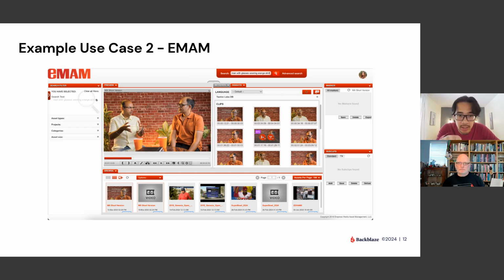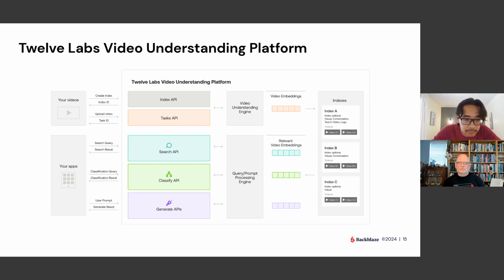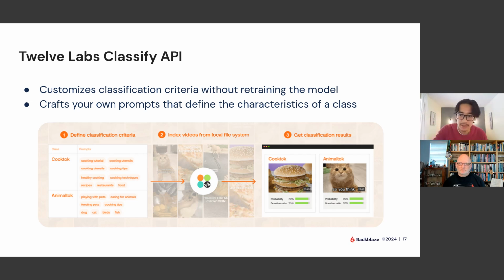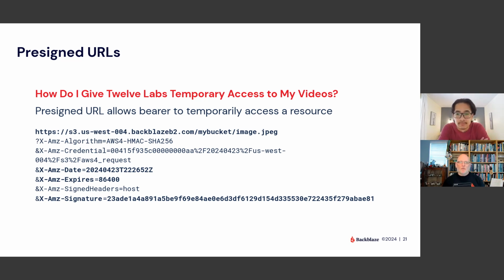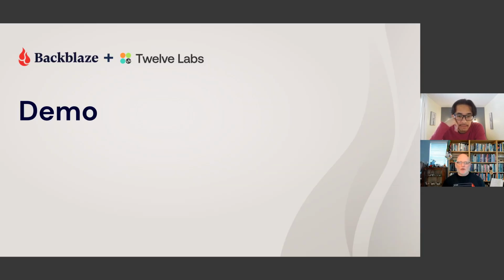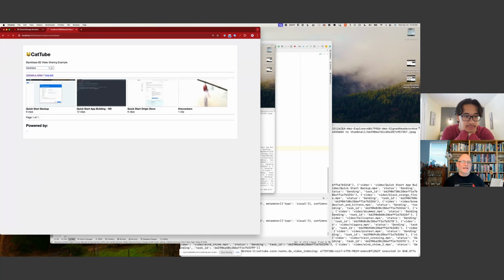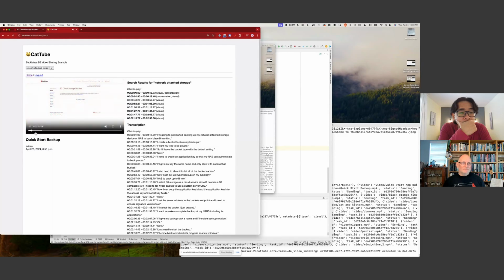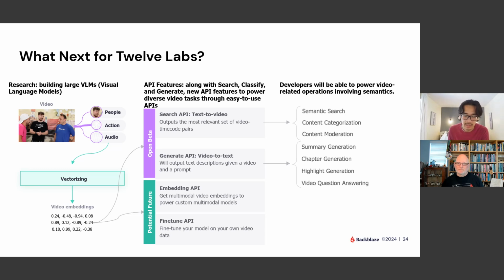Vision Meets Storage: AI-Driven Insights with Twelve Labs | Backblaze Success Story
Join us for an exploration of how Twelve Labs' cutting-edge video AI technology integrates with Backblaze B2 Cloud Storage to streamline video content analysis. In this session, Pat Patterson from Backblaze and James Le from Twelve Labs showcase how their AI technology enables businesses to unlock deep video insights directly from cloud storage, optimizing AI-driven object and event detection, transcripts, and more. Discover practical applications, seamless integration strategies, and a hands-on demo. Don't miss this opportunity to transform your video content strategy with AI and object storage, and leverage learnings to build next-gen applications.